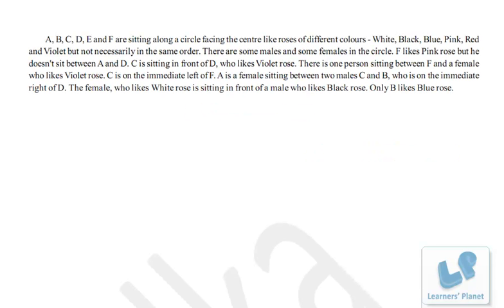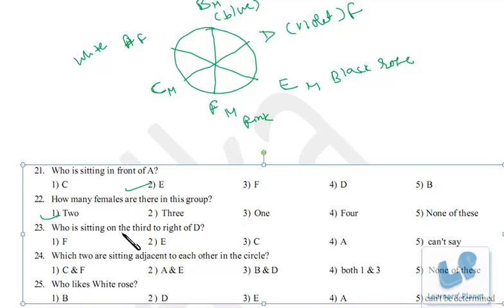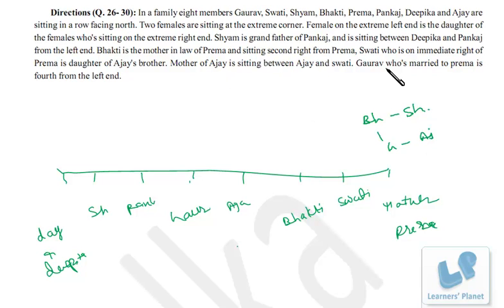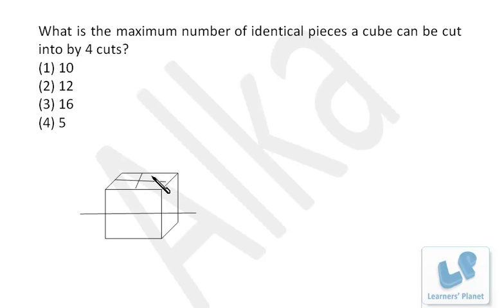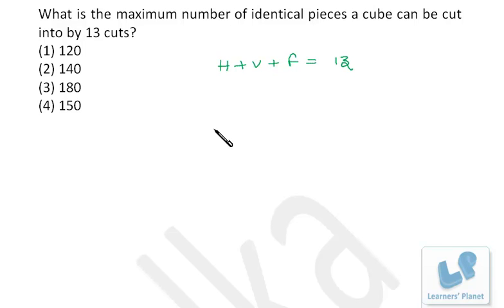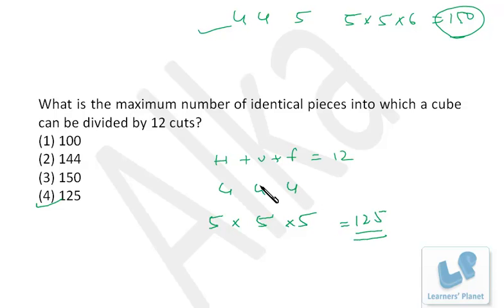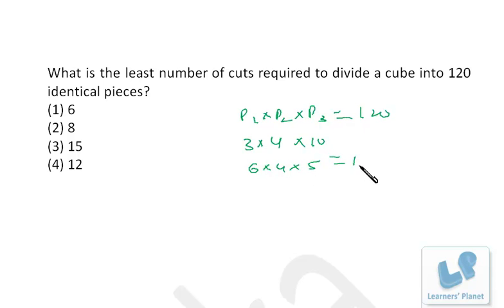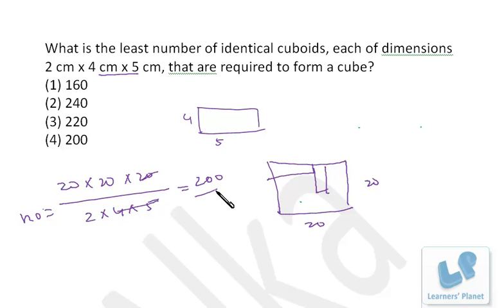Reasoning and Puzzles tricks session 5